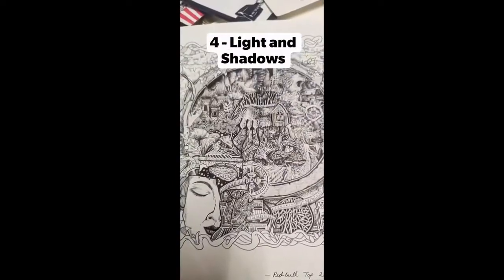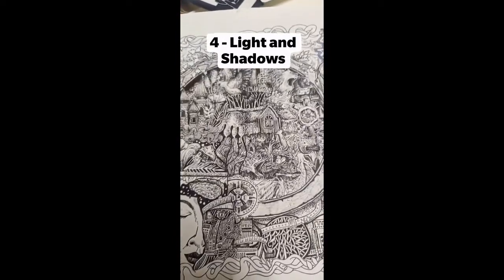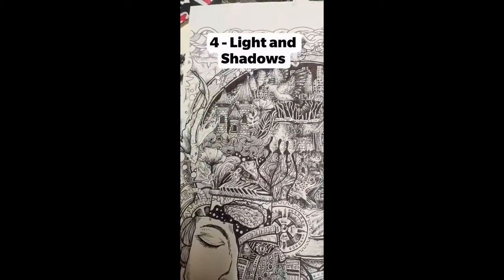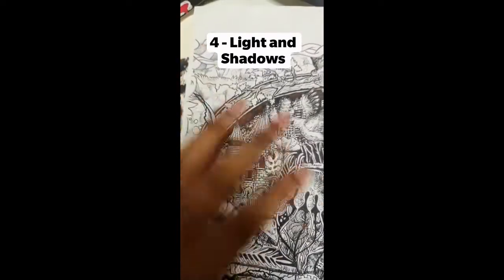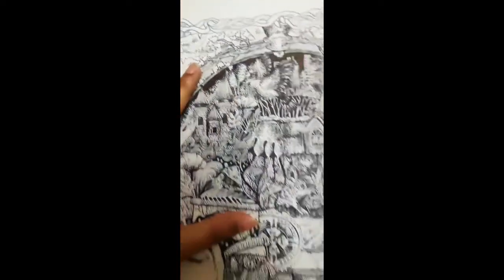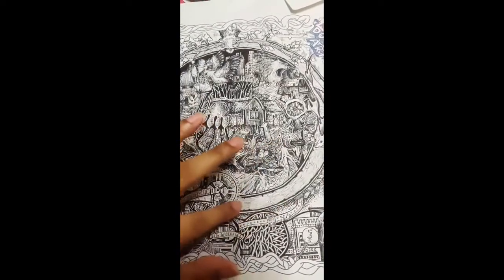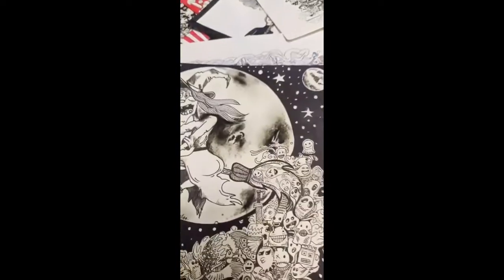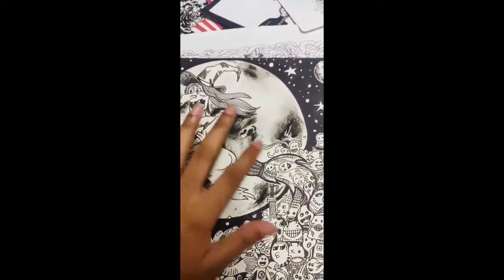5 things to keep in mind for making amazing doodles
Back with another video and this time I am sharing some important things I keep in mind while I am doodling. Watch till the end to know some tips that you can use when you start to doodle.